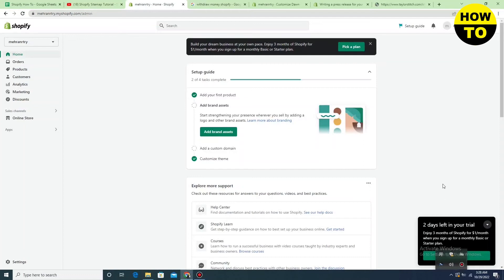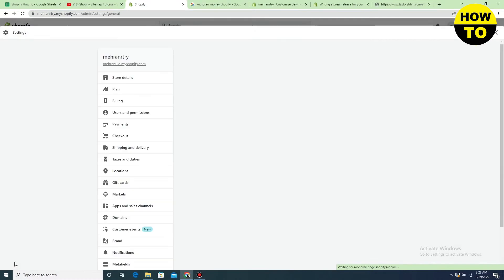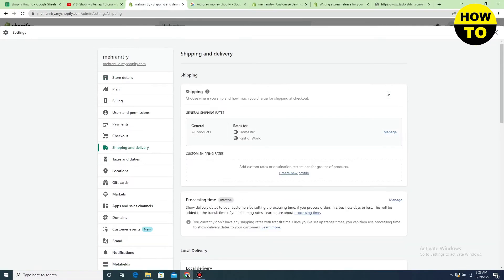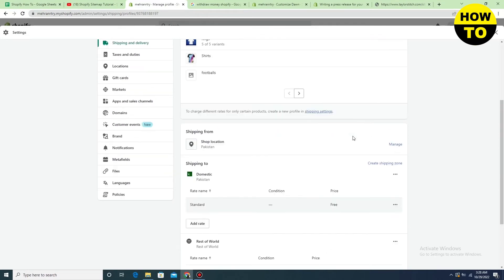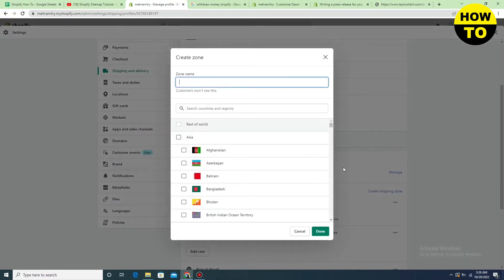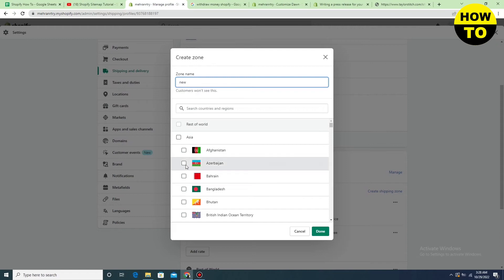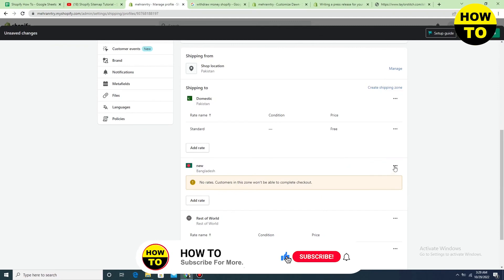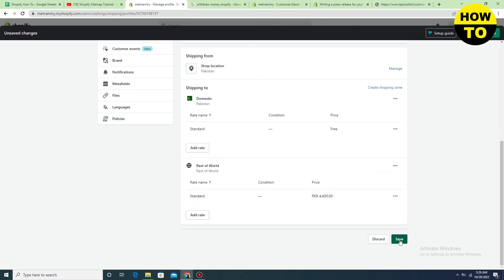How To Delete Shipping Zone In Shopify (2025)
Learn How To Delete Shipping Zone In Shopify. It is really easy to do and learn to do it in just a few minutes by following this super helpful tutorial to get a better understanding of everything.